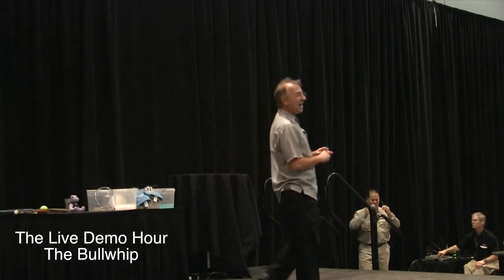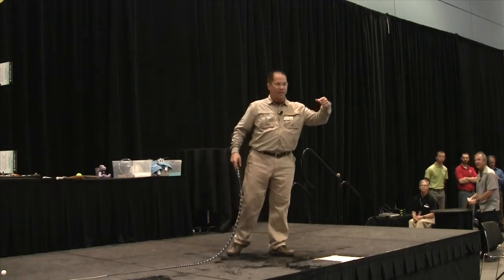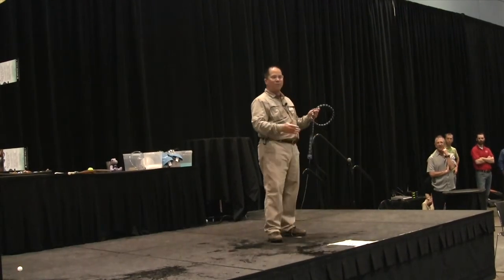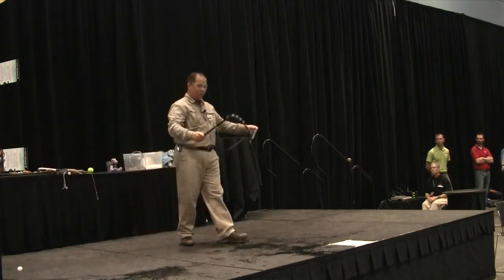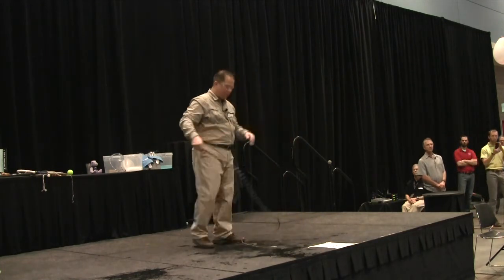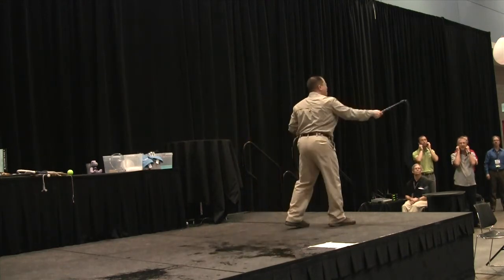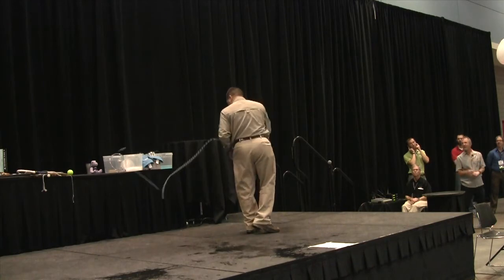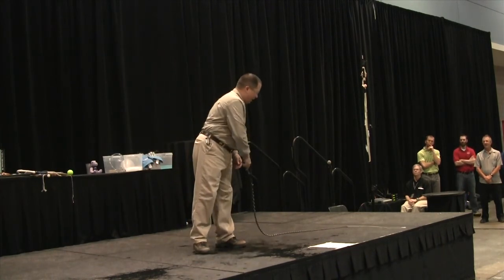The Bullwhip - Live Demo Hour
Robby Stanley an educator at the Discovery Place in Charlotte, North Carolina, uses a bullwhip to create a sonic boom.

He was part of this year's Live Demo Hour at ASTC 2014.